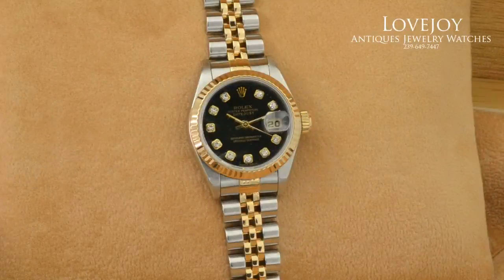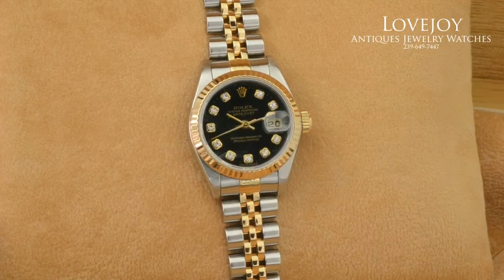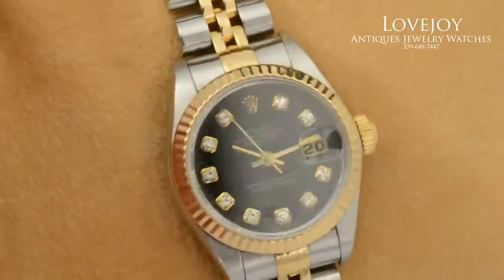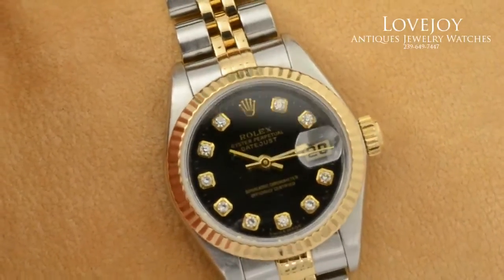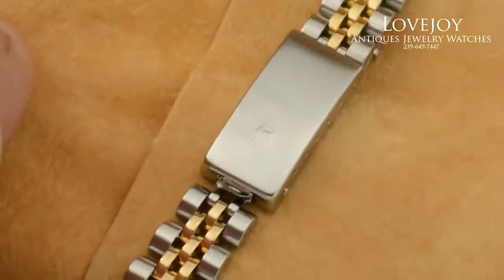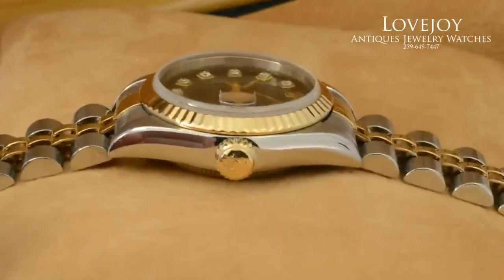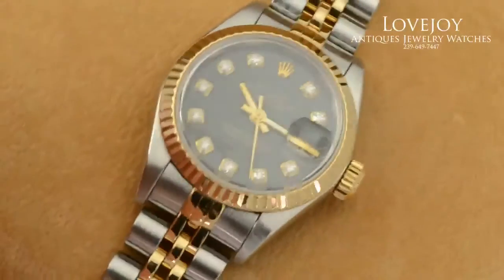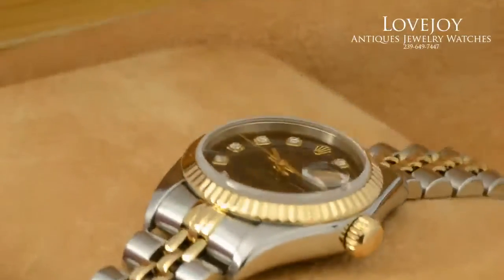Ladies Rolex DateJust Factory Diamond Dial 18k/SS Watch Date Just 69173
Movement: ORIGINAL, MECHANICAL WITH AUTOMATIC WINDING
Producer:   ROLEX, SA
Model:       DATEJUST
Caliber:     2135
Serial:      TT148455
Refernce: 69173

FUNCTIONS HOURS, MINUTES, SECONDS, & DAY

CRYSTAL
Type:  SAPPHIRE
Lens: CYCLOPS LENS ON DATE APERTURE

CASE ORIGINAL , IN GOLD : THREE PARTS
Dimensions:  26.00mm
Bezel:            YELLOW GOLD
Crown:          SCREWED-DOWN

Dial:                 ORIGINAL
Color:               BLACK
Hour Markers:  DIAMOND
Hands:             BATON HANDS IN GOLD
Indications:      DATE AT 3:00

Bracelet:          STAINLESS STEEL / 18K GOLD
Clasp:              FOLDING

CONDITION:  Excellent working order and excellent condition